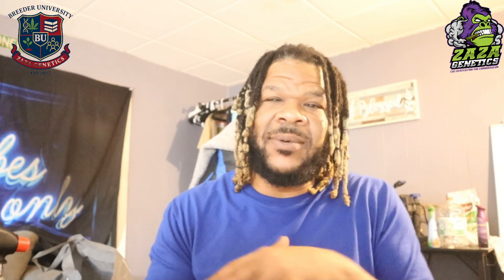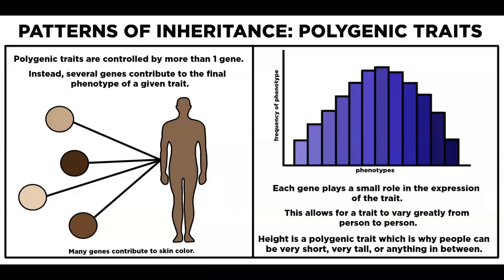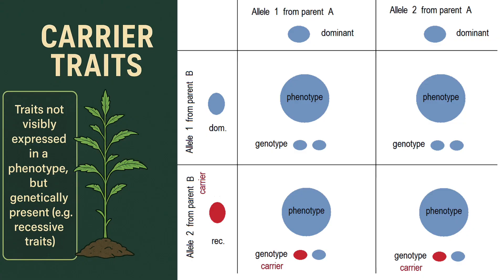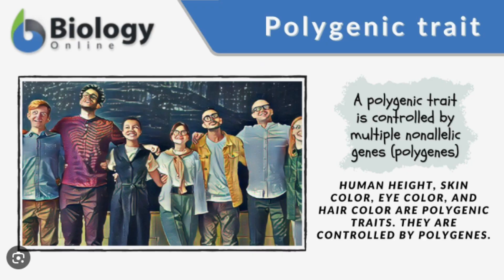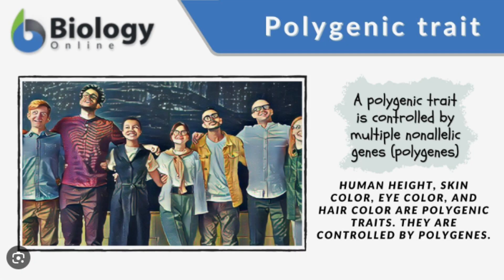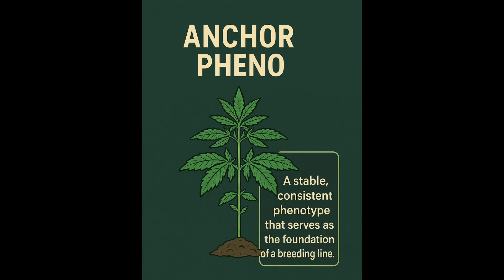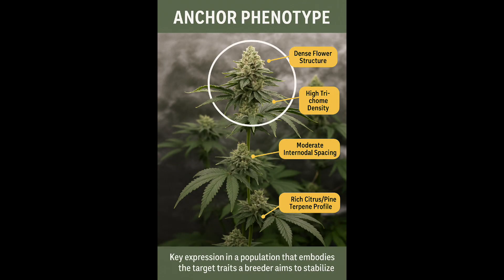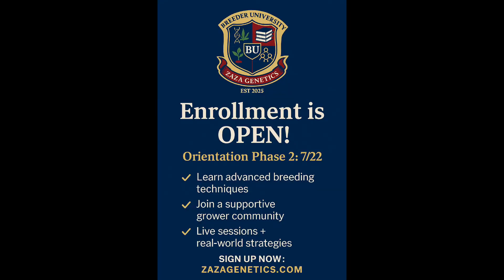Advanced Pheno Hunting: Anchor & Carrier Traits in Polygenic Breeding